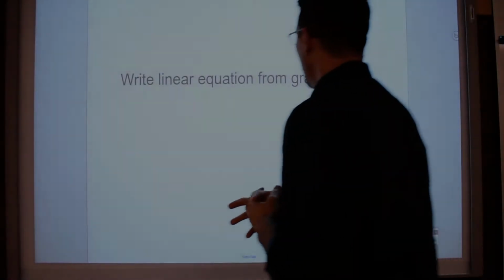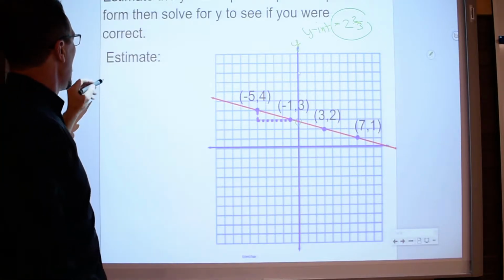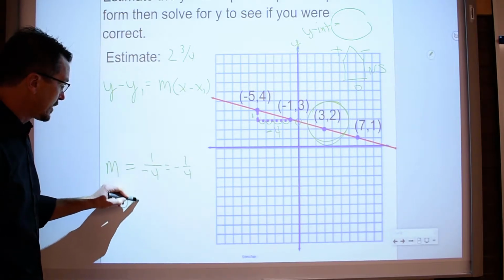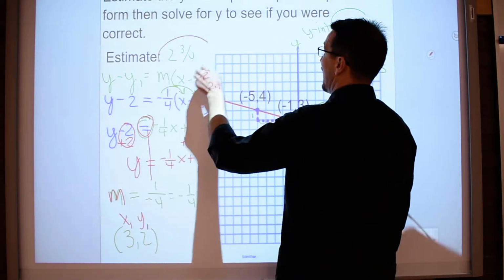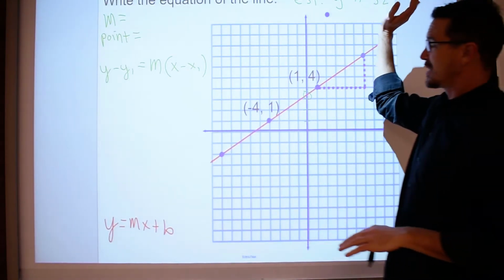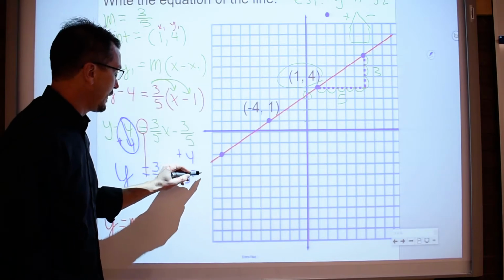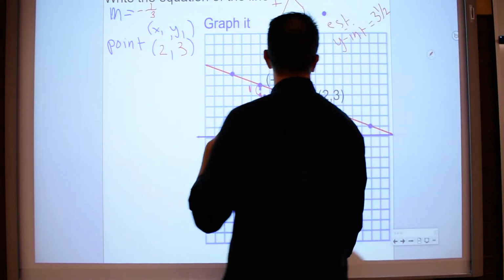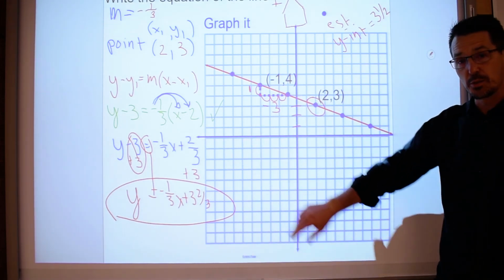Point Slope Form From Graph (estimate y-intercept)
In this video we will learn to write an equation of a line from a graph using point-slope form. This is useful when the y-intercept is not identifiable.